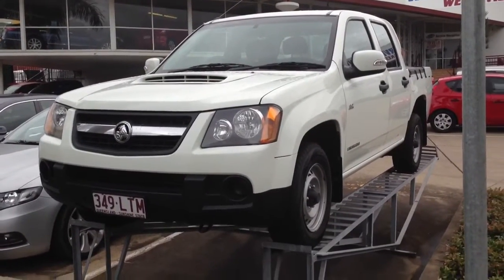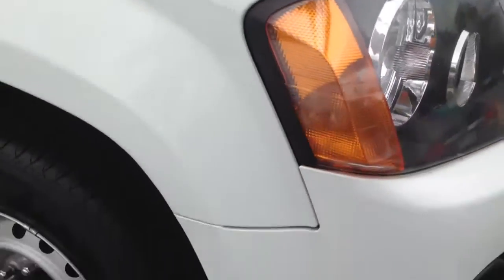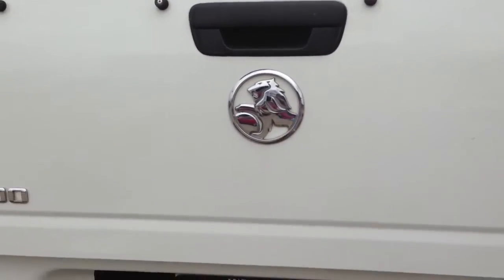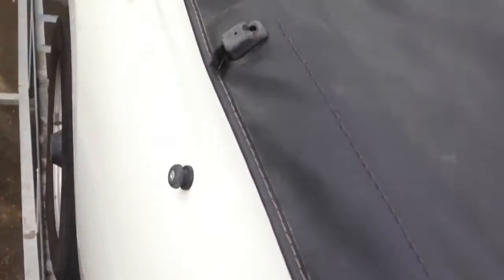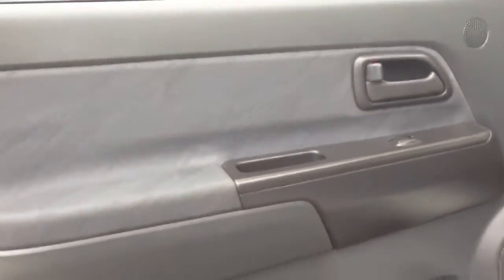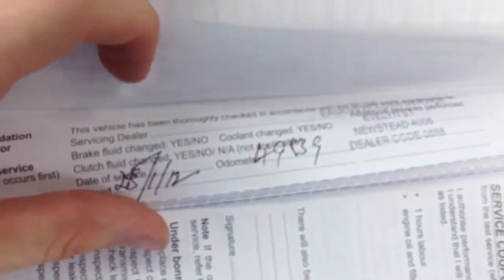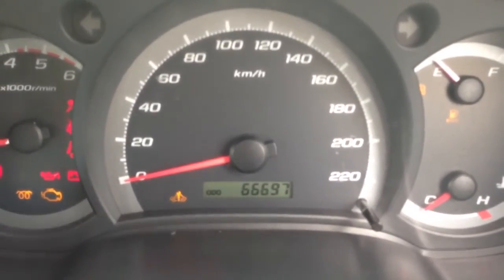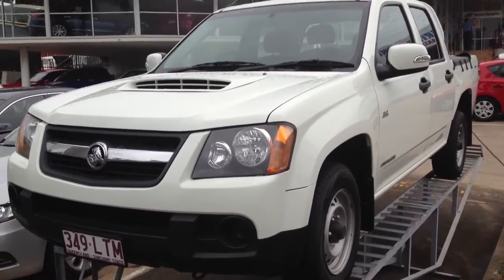2009 Holden Colorado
Hello Michael, this if your video tour on your 2009 Holden Colorado that we have in stock, if you have any further questions in regards to the car feel free to contact me on 33752540, hope you enjoy the video, regards Corey